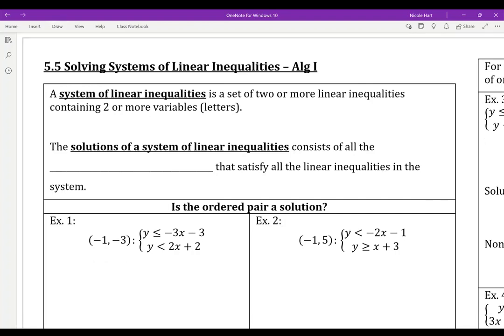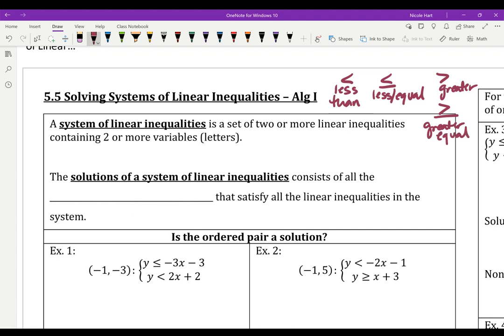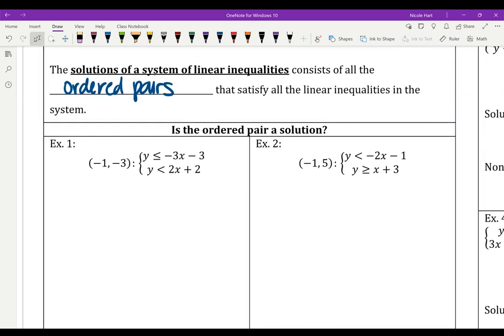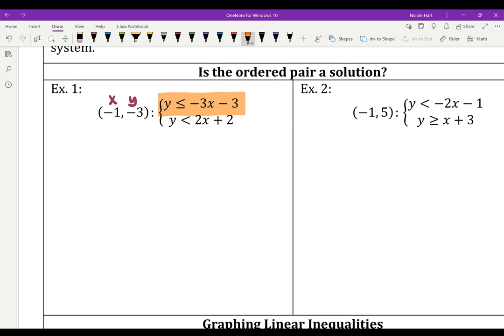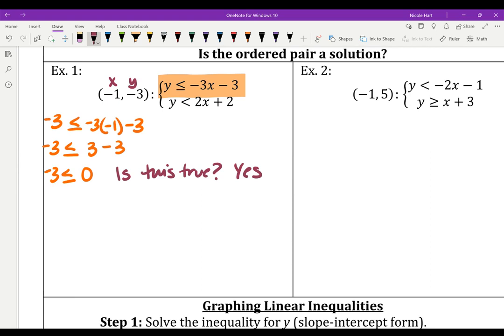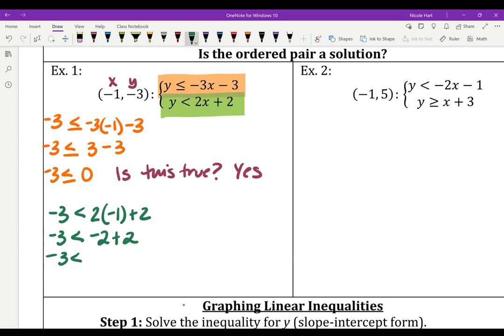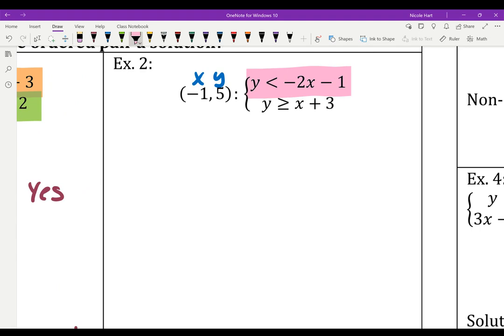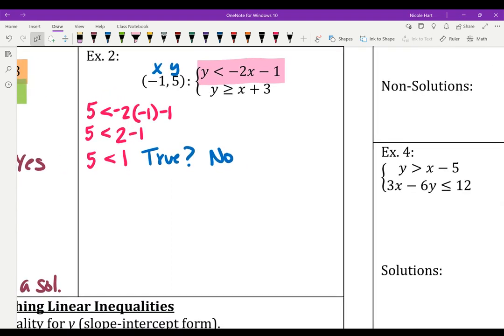5.5 Systems of Linear Inequalities Pt 1